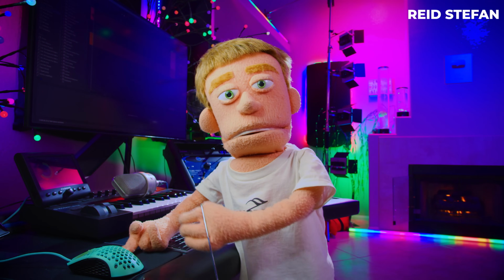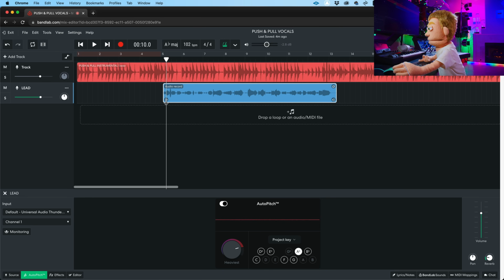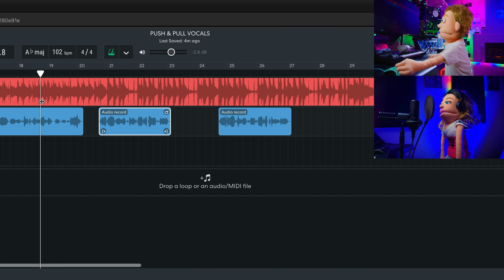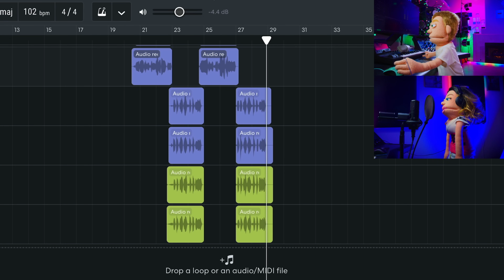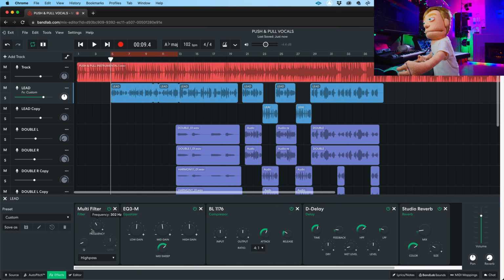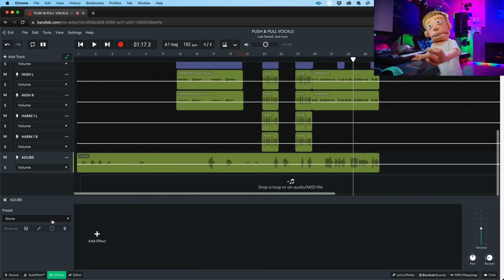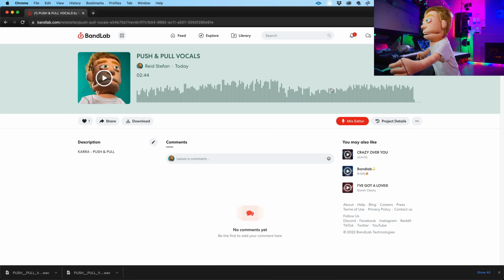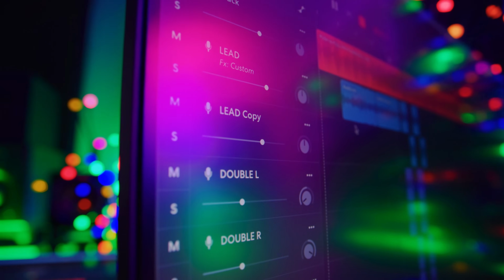How To Record & Mix Vocals | FREE PLUGINS (BandLab Tutorial)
How to record, tune, mix, and master vocals in BandLab for free. Reid Stefan and Karra record a song and create a complete vocal production start to finish. This tutorial teaches how to connect your mic and interface to BandLab and record singing. Reid Stefan shares his vocal chain using free plugins from BandLab for AutoTune, EQ, Compression, and Delay, then exports his finished song for mastering. BandLab's mastering is completely free for you to upload your tracks.

0:00 - 0:45 Intro
0:46 - 2:11 Mic Setup
2:12 - 2:55 AutoPitch
2:56 - 4:15 Record Lead Vocals
4:16 - 7:23 Lead Vocal Chain
7:24 - 9:45 Record Layers
9:46 - 10:52 Record Adlibs
10:53 - 18:25 Mixing
18:26 - 21:00 Mastering
21:01 - 23:18 Finished Song